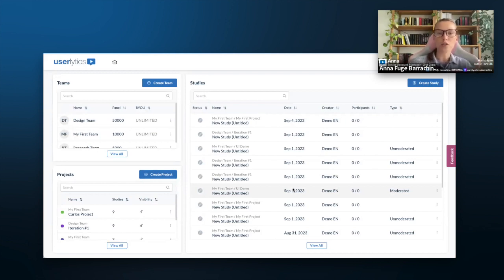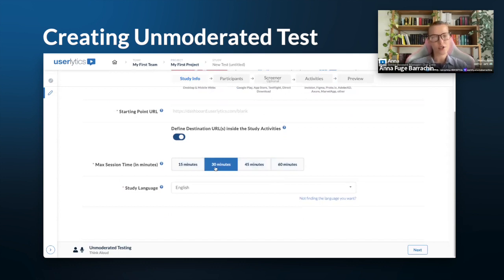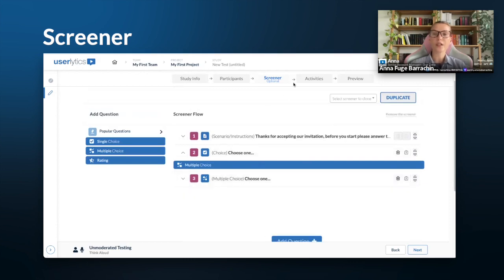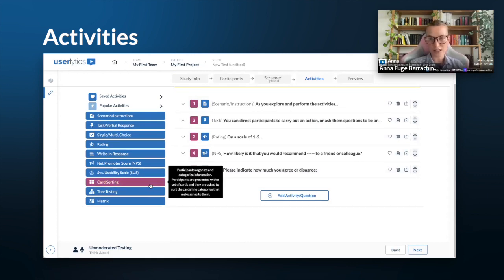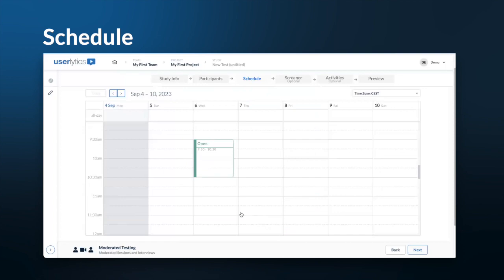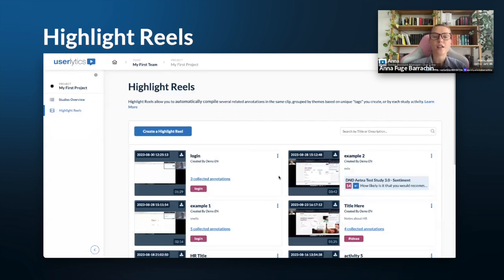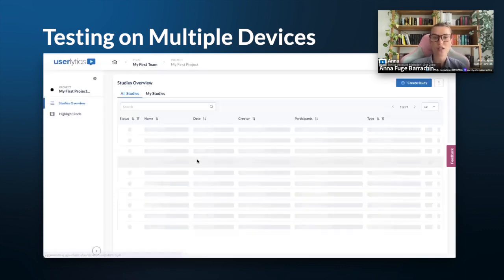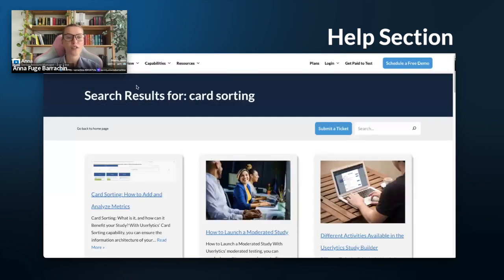Userlytics Platform Training - First steps, tips & tricks, and more.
In this video, we will cover the basics of using the Userlytics platform. Below, you will find all the topics that we discuss in this video.

0:00 - Intro
1:15 - Dashboard Overview
1:30 - Teams, Projects, and Studies
2:10 - Projects
2:50 - Creating Projects
3:50 - Studies Overview
4:21 - Create a Study
4:33 - Unmoderated vs Moderated Testing
4:40 - Unmoderated Testing
5:00 - Moderated Testing
5:36 - Creating Unmoderated Test
8:30 - Participant Configuration
10:55 - Screener
14:13 - Activities
22:20 - Preview
23:24 - Waiting for the Results
24:12 - Specialized Recruitment Service
24:41 - Bring Your Own Participants
25:26 - Differences of setting up Moderated Tests
25:52 - Session Time
26:13 - Schedule (Moderated Tests)
28:42 - Analysis
29:28 - Rating the Participants
31:08 - Participant Information
31:31 - Activities
31:46 - Annotations
32:50 - Highlight Reels
34:07 - Transcriptions
35:30 - Metrics Section
36:42 - Sentiment Analysis
36:57 - AI UX Analysis
38:05 - Features
38:20 - Card Sorting
38:41 - Tree Testing
39:20 - Testing on Multiple Devices
40:50 - Sharing Project Results
41:52 - Adding Members
43:09 - Credits
43:57 - Professional Services
45:25 - Help Section